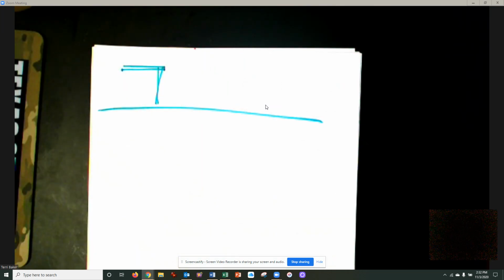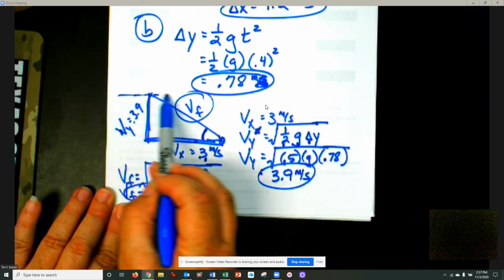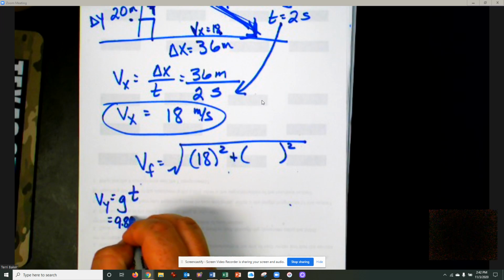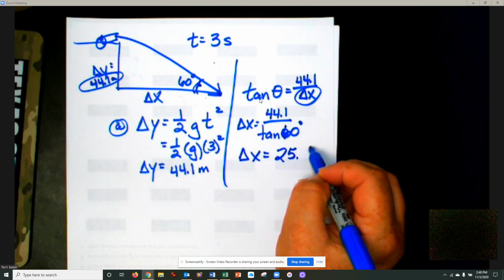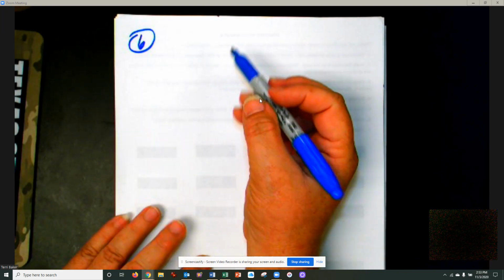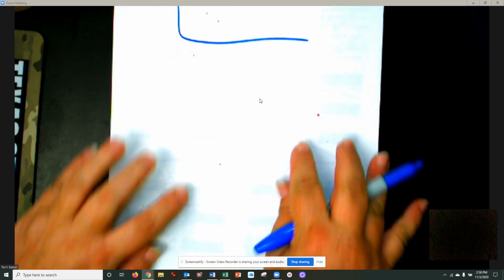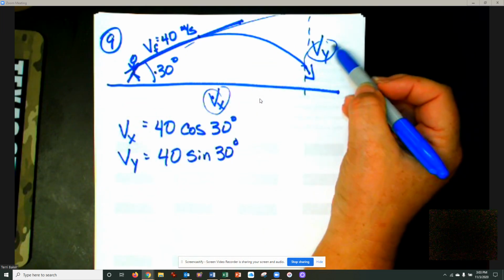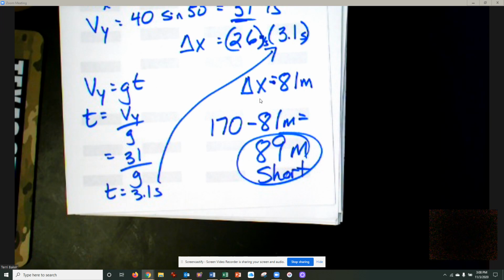Wksh-Calculating Projectile Motion